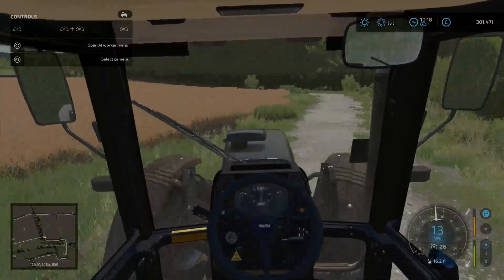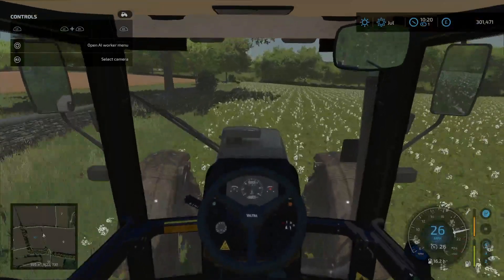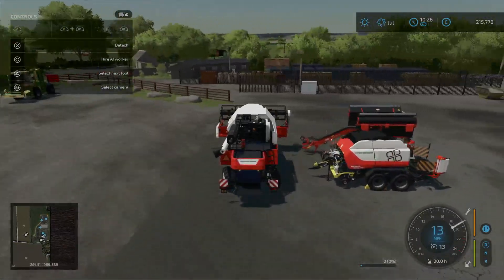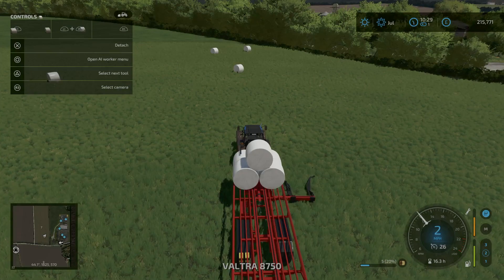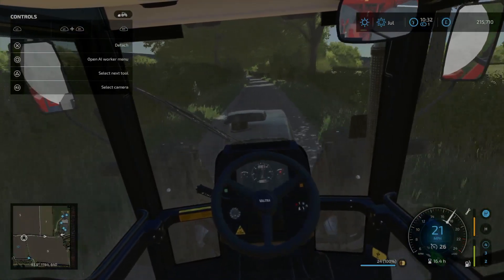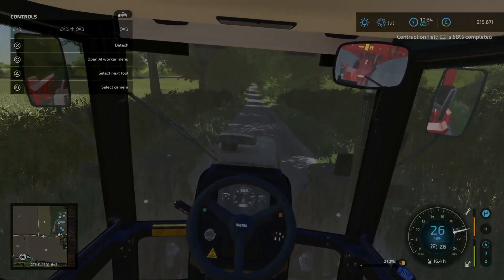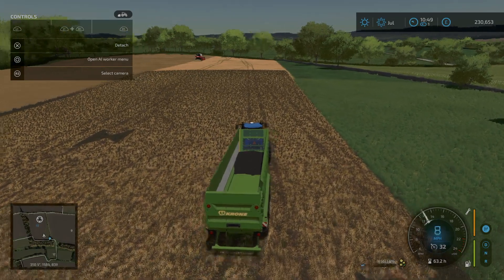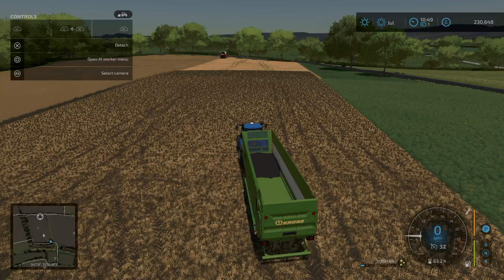Farming Simulator 22 Calmsden Farm Episode 10 - Harvesting and a New Mill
It's finally time to harvest our first batch of Canola, not only that but we are sending it straight to our brand new Oil mill which will hopefully help generate more income.